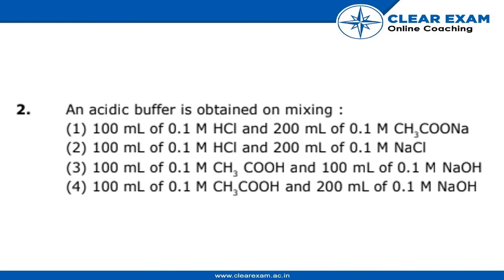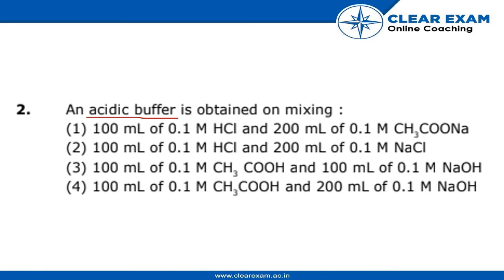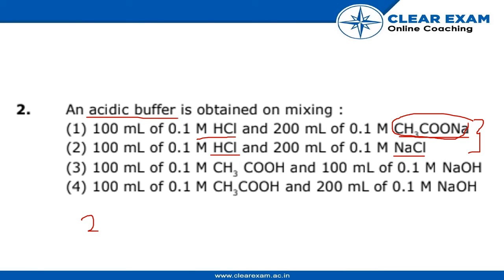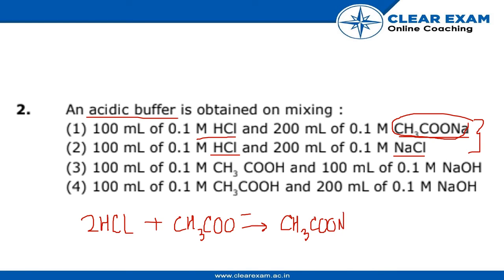JEE Mains Previous Year Paper 2020 | 2nd September-Shift 2 | Chemistry | ClearExam | Question 02